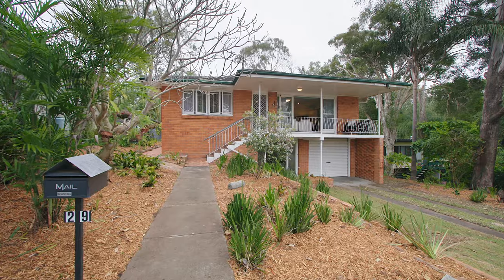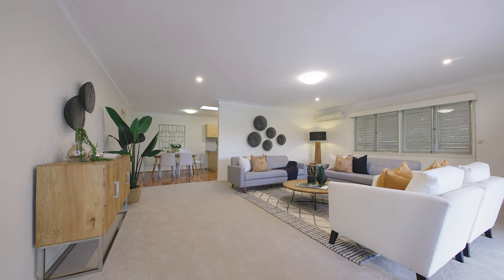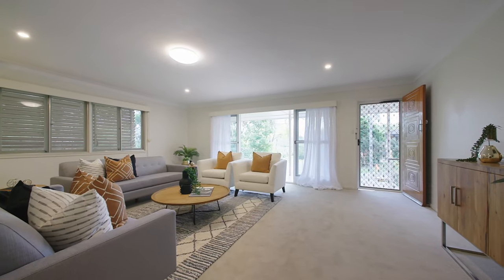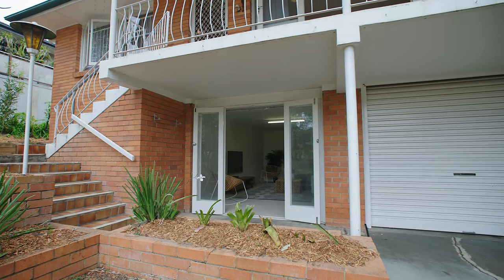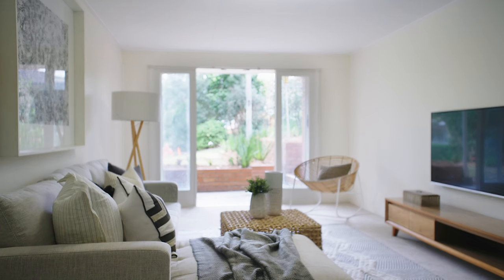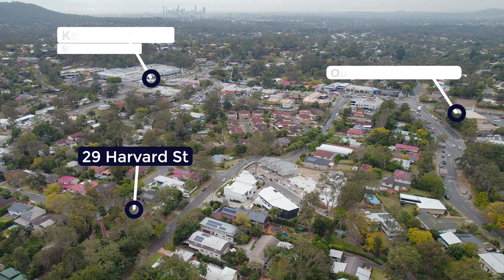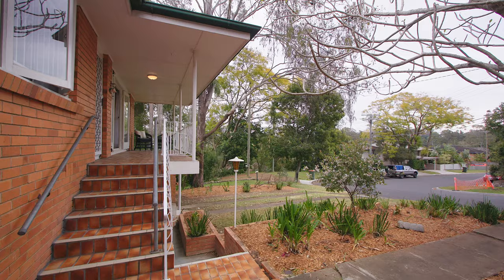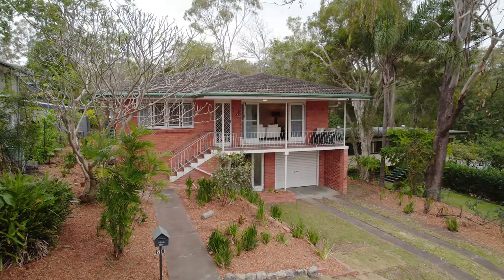29 Harvard St, Kenmore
Proud family home with duel street frontage

Fall in love with this charming brick home with all the markings of yesteryear.

Positioned in a quiet street, in sought after Kenmore and set on a large, 607m2 block with two street access, this delightful property is central to fabulous amenities, excellent schools and public transport.

Surrounded by family properties this residence is a wonderful entry-level property, ideal for first home buyers hoping to break into this much loved western suburb.  A classic seventies home in excellent condition the property has been recently refreshed and offers further opportunity to renovate and expand delivering a sizeable family home.

Warm and welcoming the residence includes:
- 4 bedrooms, 2 bathrooms, 2 car garage ideal for a family of all shapes & sizes
- Family friendly design, with so much scope to make it your own!
- Spacious living room opening onto front porch, ideal for entertaining friends and family or relaxing independently
- Well equipped kitchen with plenty of storage and bench space
- Spacious master bedroom with split A/C and ceiling fan and overlooking the established front garden
- 5th bedroom/rumpus room (not legal height) on ground level featuring independent front access, ideal for visitors or as a home office
- Large, low maintenance front garden enhancing street appeal
- Elevated front porch overlooking gardens and enjoying northerly breezes
- Generous back yard with gardens, backing onto Merlin Terrace
- 2 car garage accessible from both Harvard St & Merlin Tce
- Ground level laundry with external access to backyard clothesline
- 1 x 5,000L water tank
- Steel security grills on windows and external awnings
- Recently refreshed interiors including internal painting, new woolen carpets in bedrooms and living room. Polished hardwood timber floors under the carpets
- Original seventies brick home with tiled roof offering all the traditional trimmings, including ornate cornices, timber-glass doors, groovy lighting and fixtures
- Large 607m2 block with two street access, property backs onto Merlin Terrace and fronts Harvard Street
- Quietly positioned in a highly sought after Kenmore location
- Well located to Kenmore State High, Our Lady of the Rosary, Ambrose Treacy College, Kenmore West Kindergarten and part of the Kenmore State Primary School catchment (walking distance)
- Close proximity to excellent amenities including walking distance to Kenmore Village, Marshall Lane cafes and restaurants, Brookfield Nursery and local sporting clubs at Akuna Oval
- Walk to public transport, including city & cultural centre buses (#430, #444) and easily access major roads

Not to be missed, this is an incredible opportunity to lay down roots and enter the market in one of Brisbane’s most favoured western suburbs.

This property will be sold at Auction on Saturday the 17th of September at 5pm.  Contact Matt O’Neill 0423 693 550 to arrange an inspection today.